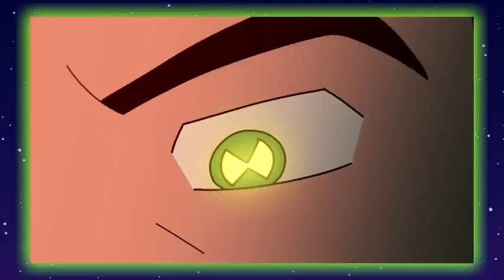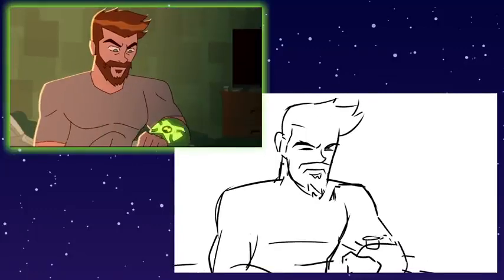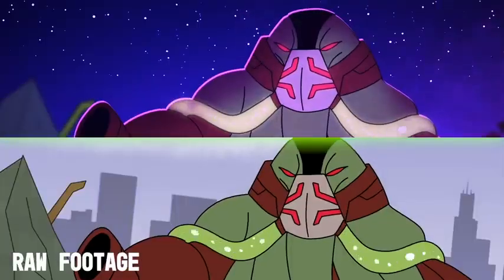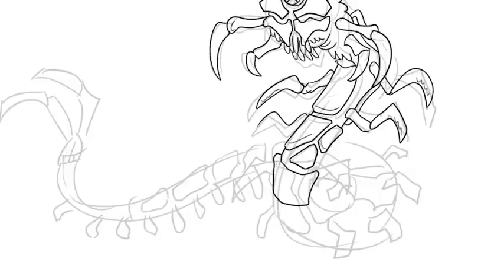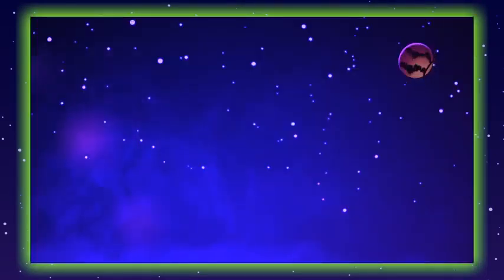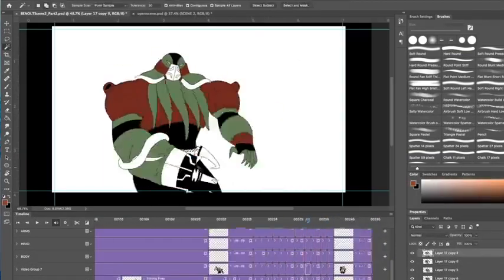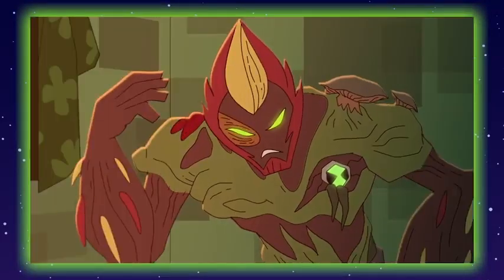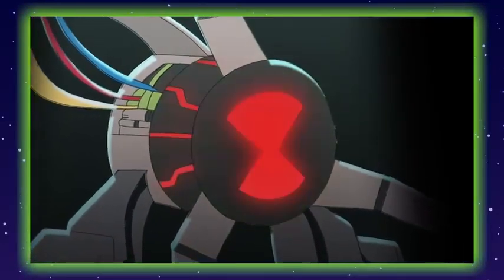بن 10: المرة الأخيرة - الحلقة الثالثه (الرسوم المتحركة للمعجبين)